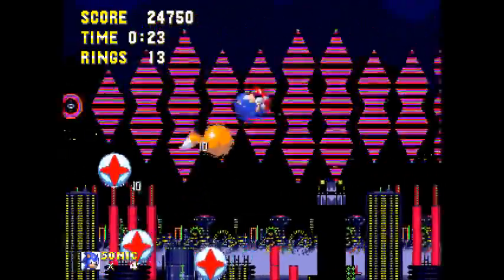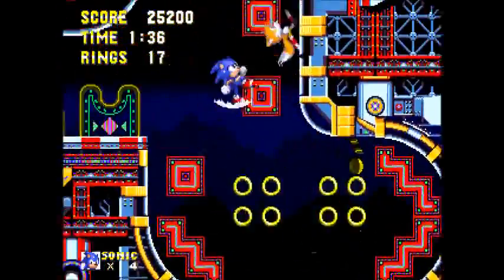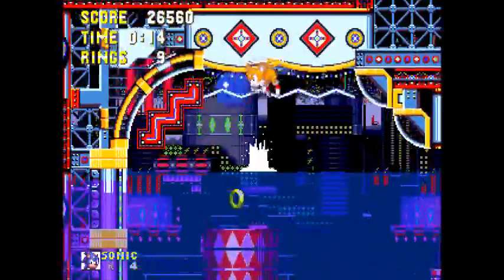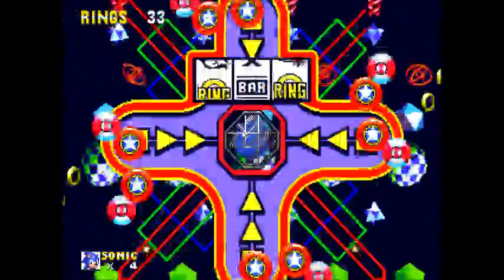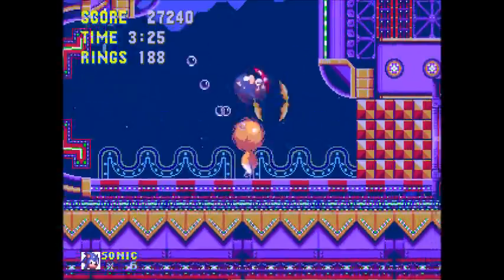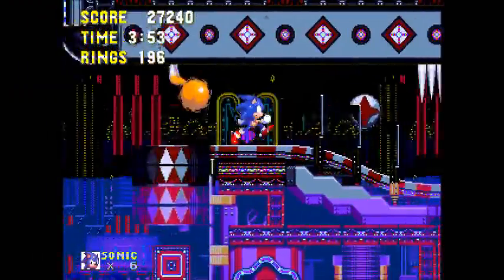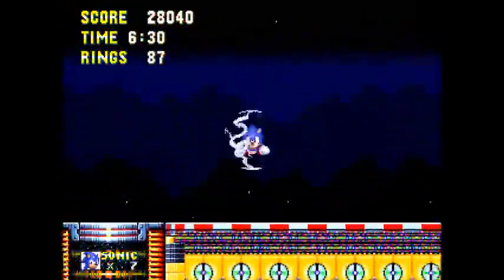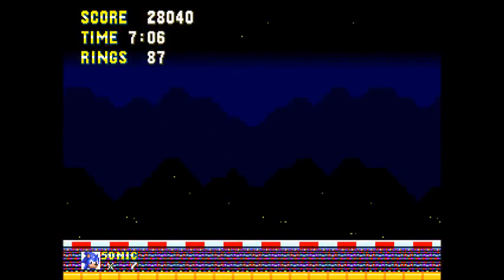Let's Play Sonic 3&Knuckles (Sonic 4)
In this episode I go through Carnival Night Zone . Which in fact the Music in the stages are suppose to be Michael Jackson songs. R.I.P MJ